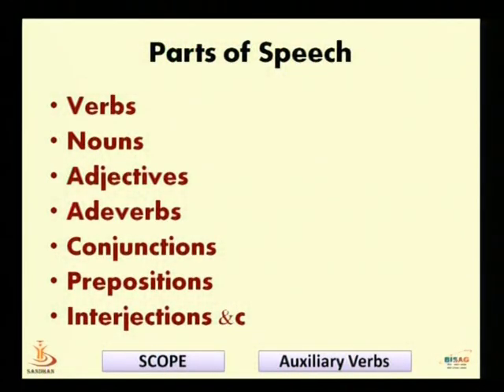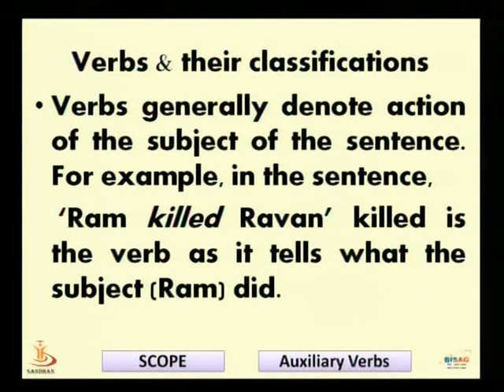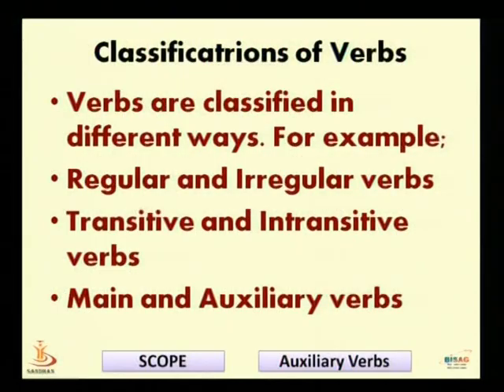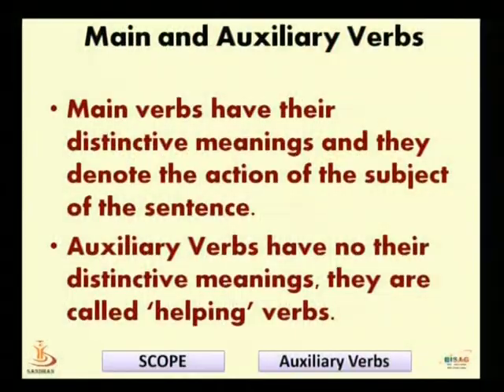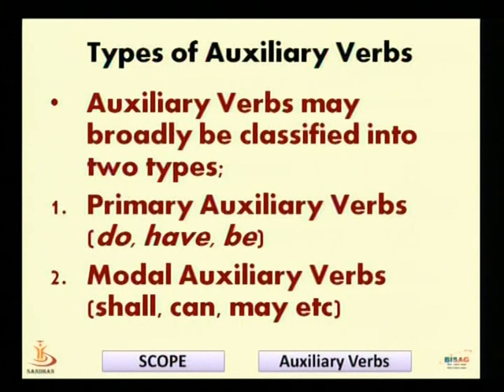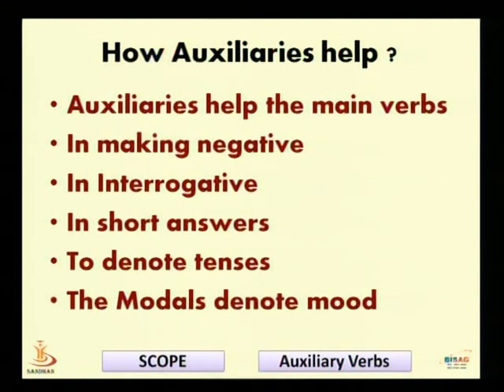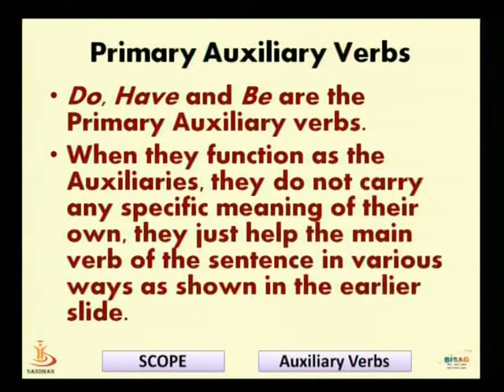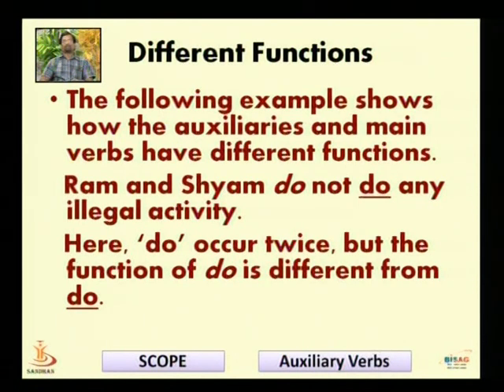AUXILARY VERBS 1